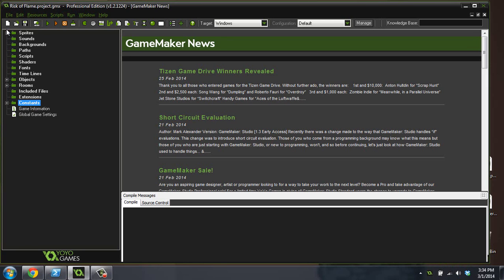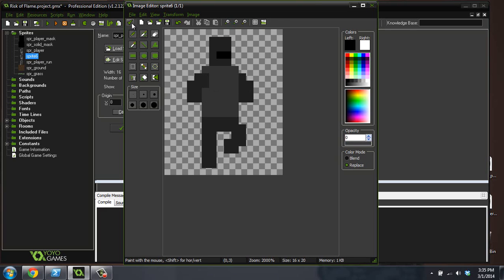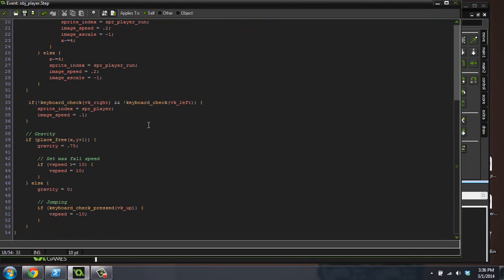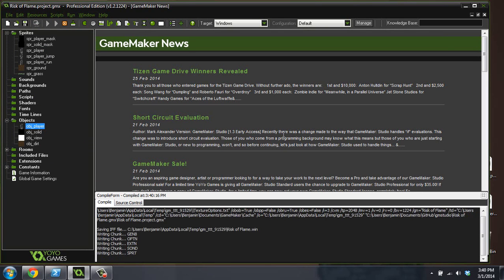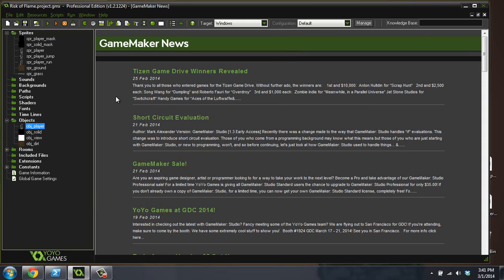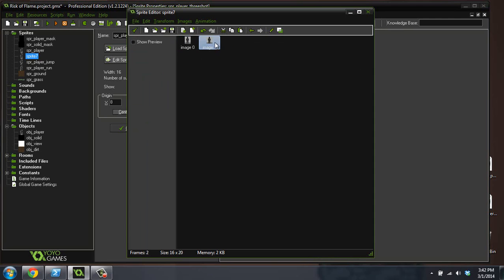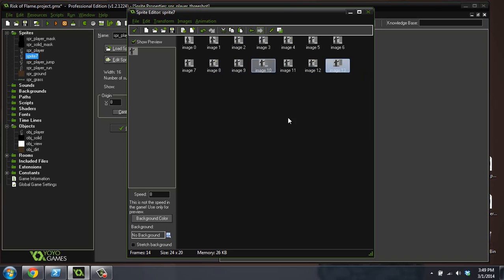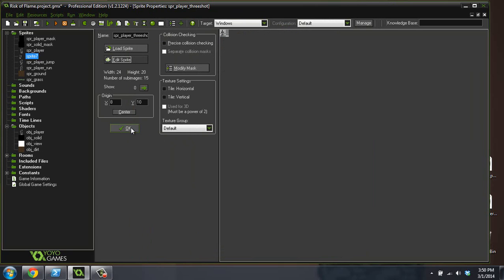[Game Maker Tutorial] Risk of Flame [4] Jumping Sprite